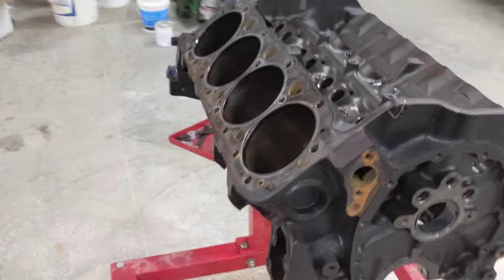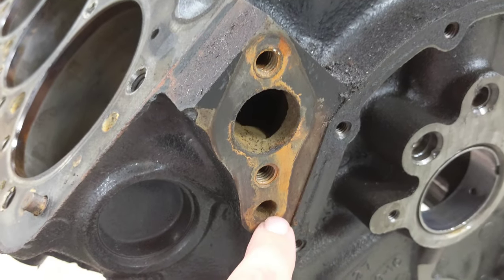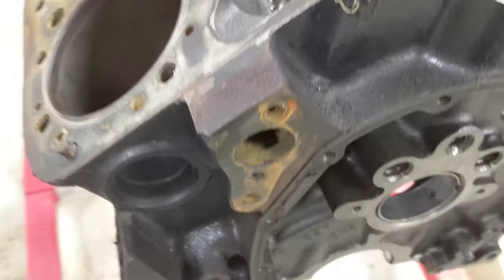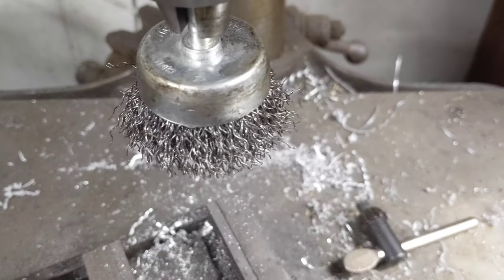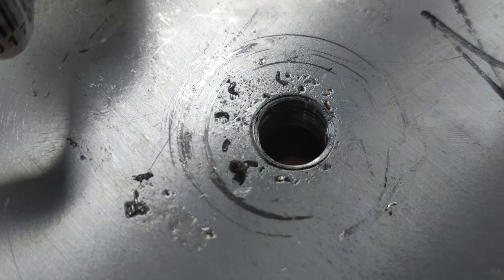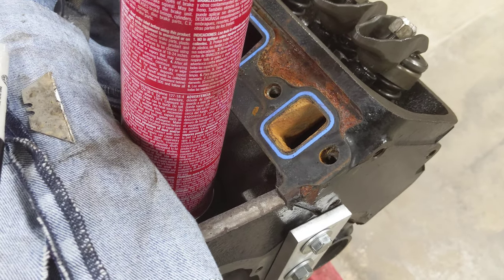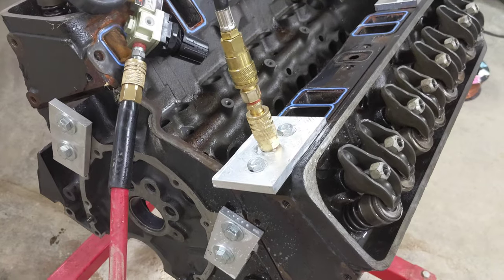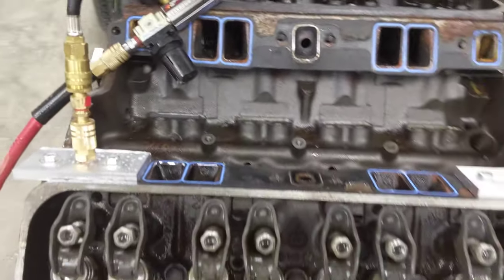Inspection & Pressure Testing the Block & Heads -- '95 Crownline 5.7 Mercruiser Rebuild Part 4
In part 4 of this series, I make a few little block off plates so that I can pressure test the block and cylinder heads of my 350 Chevy boat engine.  This was done so I can check to make sure none of the pieces have any cracks.  I also take a few crucial measurements that are quick and easy to know what replacement parts to order and in what size.  Bearing sizing is important and can also tell you if the engine has been previously rebuilt or not.  In this video, I measure main bearing journals and rod bearing journals.  I hope this helps someone out with their rebuild.